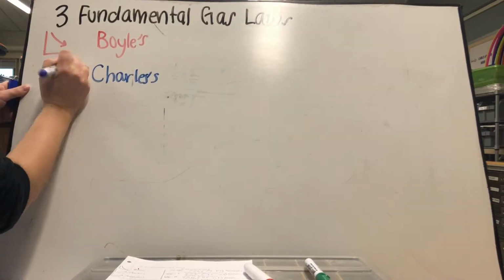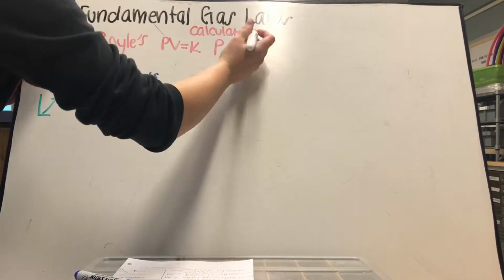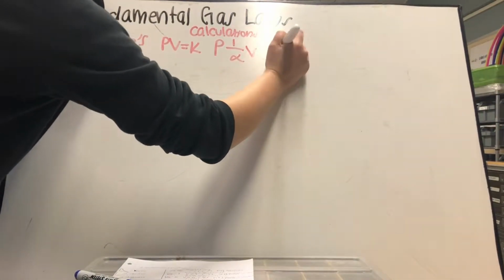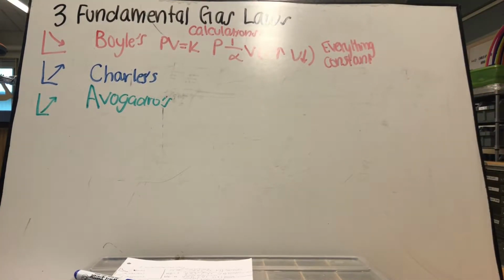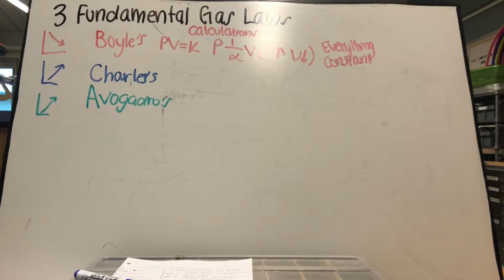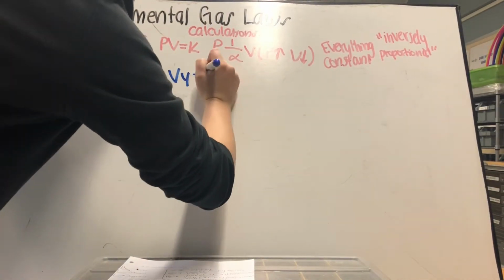Chemistry Video// Laws